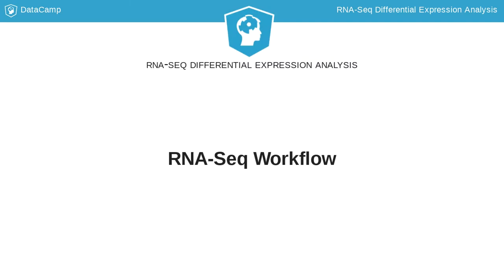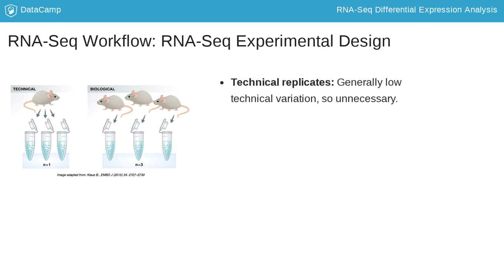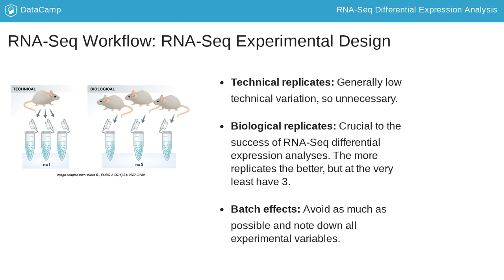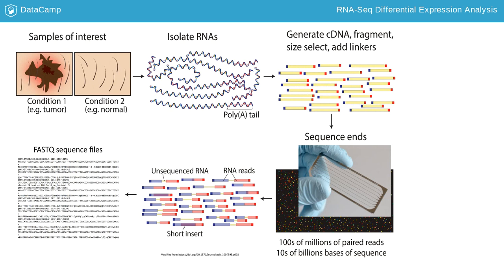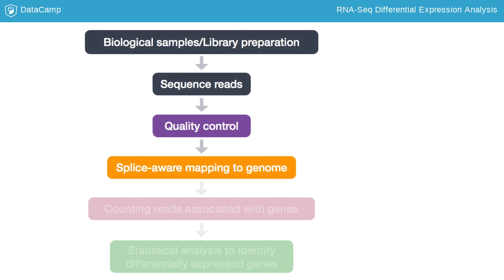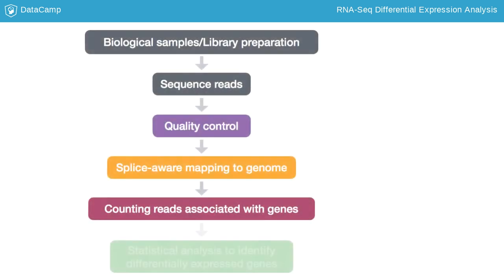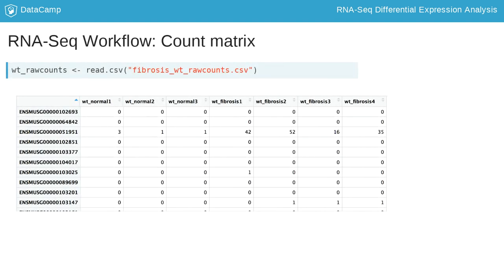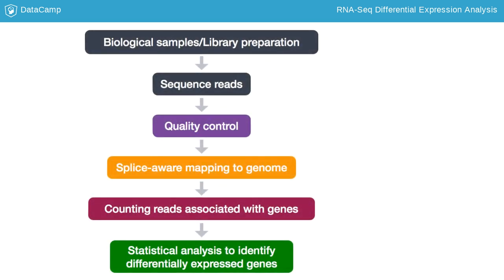R Tutorial : RNA-Seq Workflow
Want to learn more? at your own pace. More than a video, you'll learn hands-on coding & quickly apply skills to your daily work.

Now that you know a bit about the types of questions that RNA-Seq experiments can address, and how we use this technique to understand more about the genes important to a particular disease or condition, let's explore the steps required for the analysis workflow.

Prior to starting the RNA-Seq workflow, planning is essential. This step in the analysis is crucial for good results, as there is often no saving a poorly designed experiment.

There are a couple of important considerations during planning, including replicates, batch effects, and confounding:

For RNA-Seq experiments there is generally low technical variation, so invest in biological replicates instead.

The more biological replicates you have, the better the estimates are for mean expression and variation, leading to more robust analyses; be sure to have at least 3.

Also, an experiment performed as different batches can confound your analysis. As much as possible try to perform experimental steps across all conditions at the same time, and if you cannot avoid batches, distribute the samples from each sample group into each batch.

Finally, avoid confounding your experiment with major sources of variation. For example, if your animals are of different sexes, don't have all-male mice as control and all-female mice as treatment, as you won't be able to differentiate the treatment effect from the effect of sex.

After you have a well-planned out the experiment, you can begin with sample preparation.

When preparing RNA-Seq libraries, the samples are harvested, the RNA is isolated and DNA contamination is removed. The rRNA is removed or mature mRNAs are selected by their polyA tails.

Then, the RNA is turned into cDNA, fragmented, size selected and adapters are added to generate the RNA-Seq libraries to be sequenced.

The sequencing generates millions of nucleotide sequences called reads. The reads correspond to ends of the fragments sequenced. The sequence of each read is output into FASTQ files.

After acquiring the FASTQ files, we can start with the computational analysis. The first step in the analysis is to assess the quality of the raw data.

At this step, we ensure something didn't go wrong at the sequencing facility and explore the data for contamination, such as vector, adapter, or ribosomal.

The next step is alignment or mapping to the genome to determine the location on the genome where the reads originated.

Since mRNA contains only the exons needed to create the proteins when the mRNA is aligned to the genome containing introns, some of the reads will be split across introns. Therefore, tools for aligning reads to the genome need to align across introns for RNA-seq.

The output of alignment gives the genome coordinates for where the read most likely originated from in the genome and information about the quality of the mapping.

Following alignment, the reads aligning to the exons of each gene are quantified to yield a matrix of gene counts.

For the entire process up until this point in the workflow, we use command-line tools, which can handle the large sequencing files and computational demands. Therefore, we will not perform these steps in the current course.
This course will focus on the identification of differentially expressed genes using these count matrices as input. The analysis will be performed in R using predominantly Bioconductor packages.

We can read into R the count matrix using the read.csv() function and specifying the file.

The gene count matrix is arranged with the samples as columns and gene IDs as rows. The count values represent the number of reads or fragments aligning to the exons of each gene.

Once we have count data, differential expression analysis is performed by comparing the expression of each gene between the specified conditions.

The output of the statistical analysis includes the log2 fold changes of expression between conditions and the adjusted p-values for each gene. Genes that reach a threshold for significance can be subset to define a list of significant differentially expressed genes.

Now that we have a general understanding of the workflow and have the count's file loaded, we can get started.

Now let's explore the workflow.